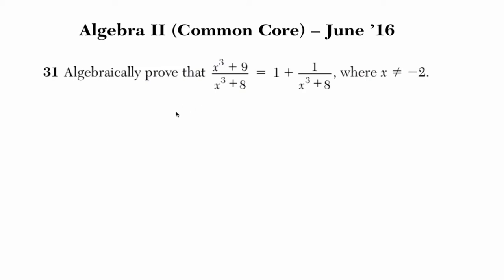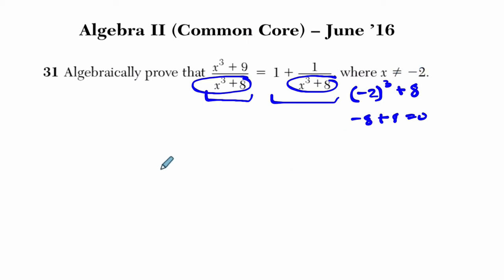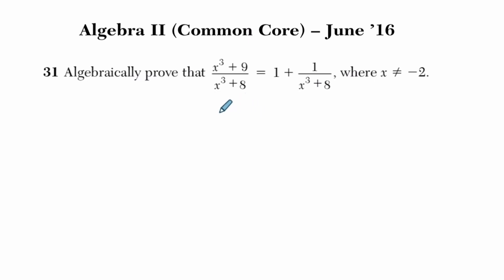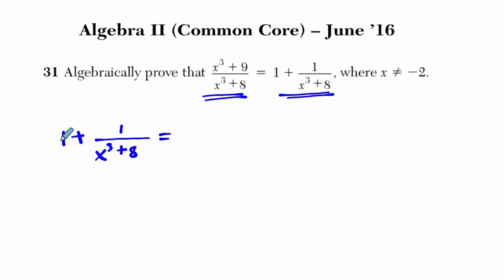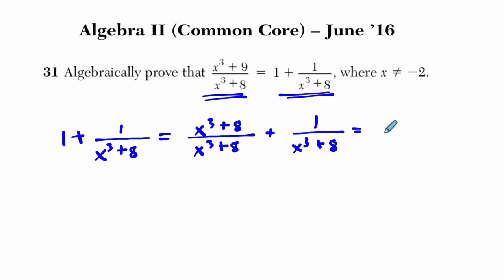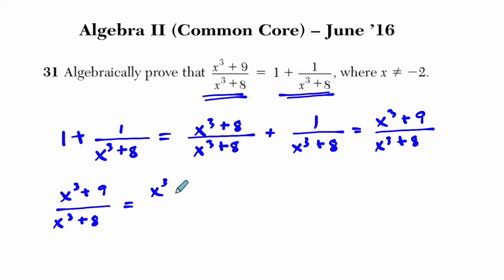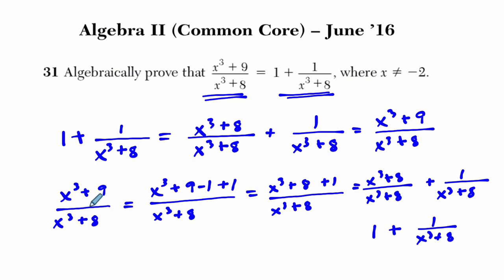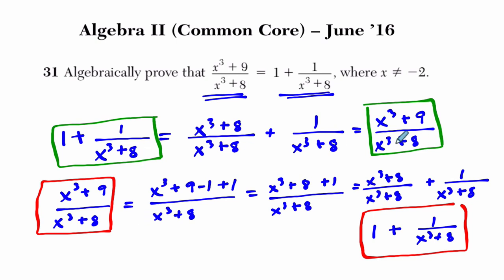Algebra 2 Regents June 2016 #31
In this video, we work through an example dealing with equations from the June 2016 Algebra 2 Regents exam.